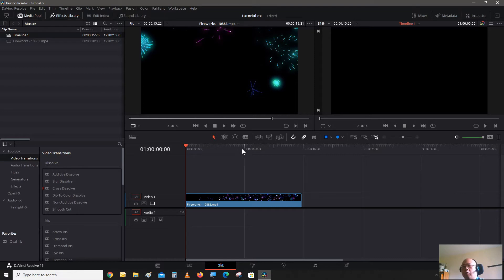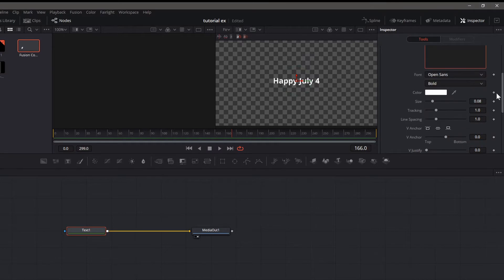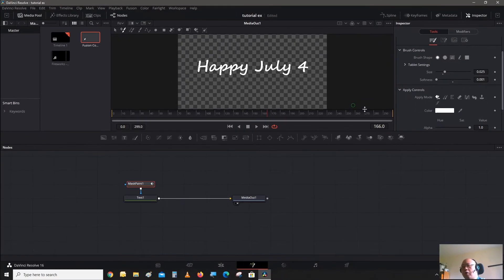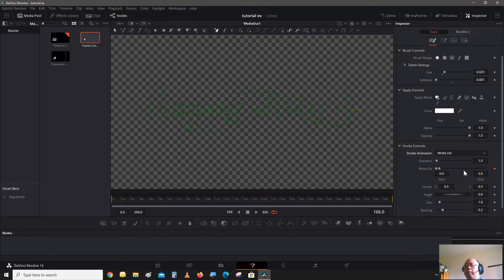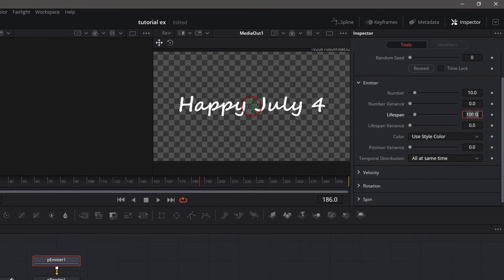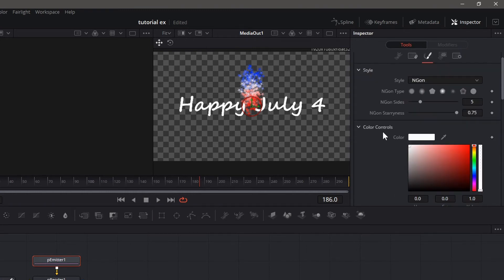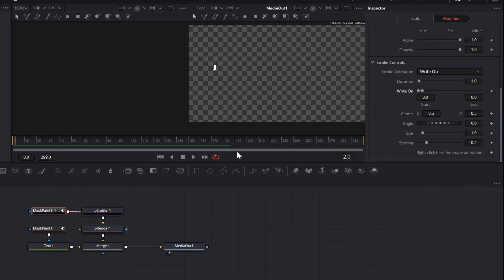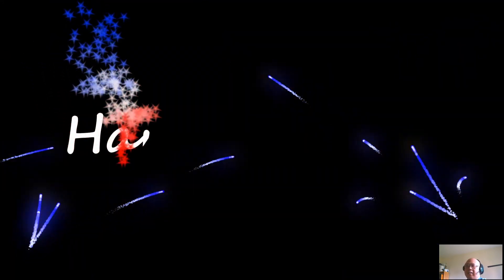how to create handwriting text effect with a particle trail in Davinci resolve 16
Happy independence day. Today is the fourth of July so I going to show you how to create holiday-inspired intro. I going to show you how to do a handwriting text animation with an attached particle trail using Davinci resolve 16.